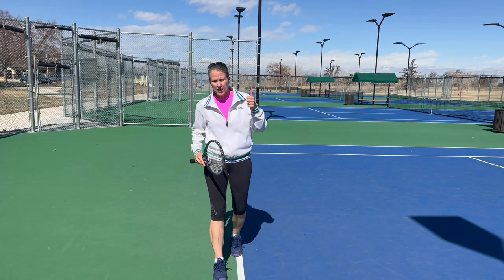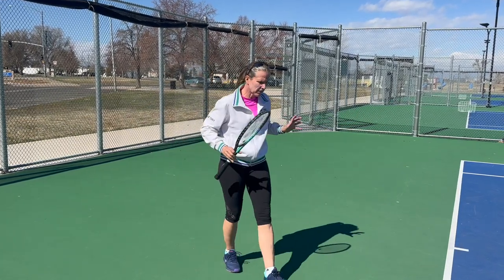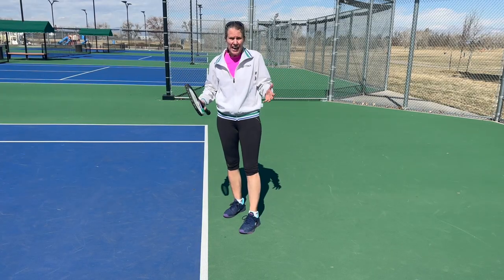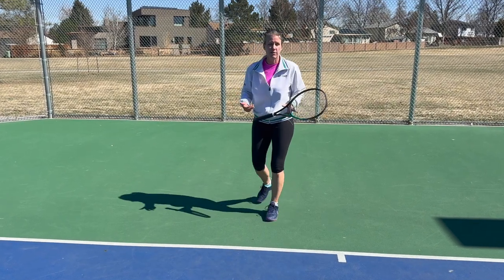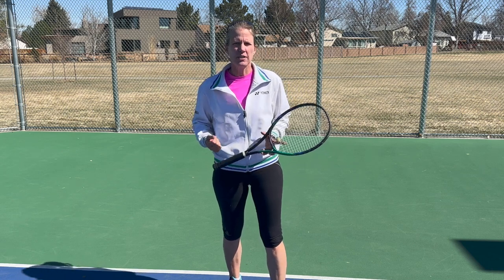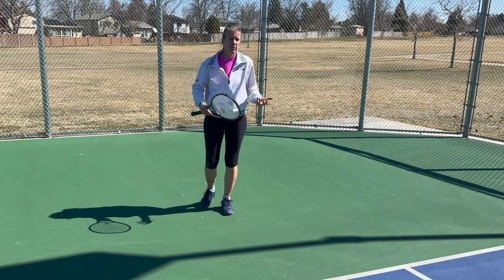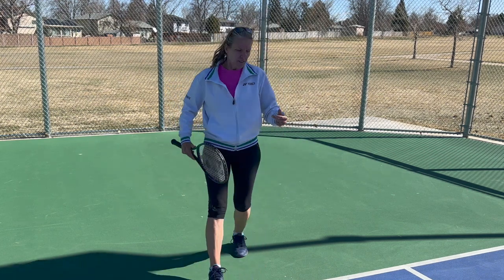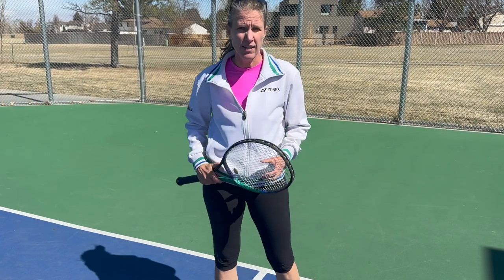How to take the ball on the rise in tennis: RUSH your opponent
In tennis, taking the ball on the rise is a really aggressive strategy. It can help you put a lot of pressure on your opponent and win your more points.
 In this video, I'll show you how to take the ball on the rise and give you drills to help you execute it well.

Use to save $15 (through May 31)